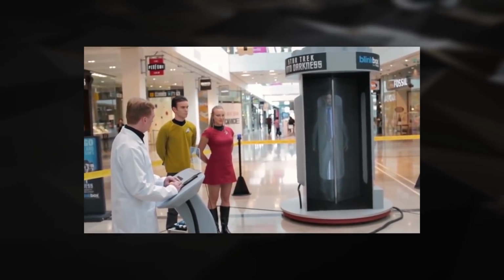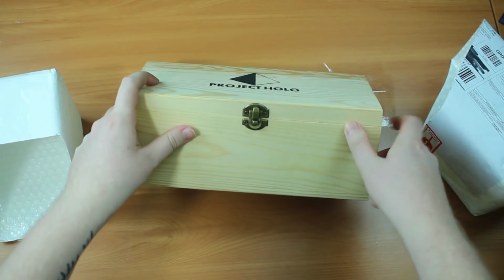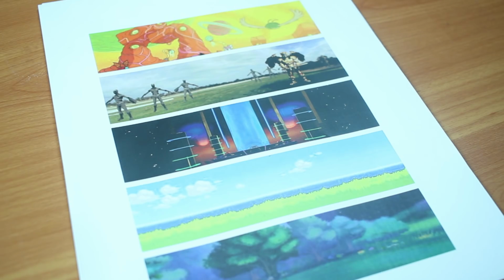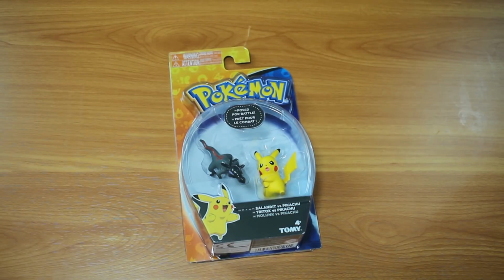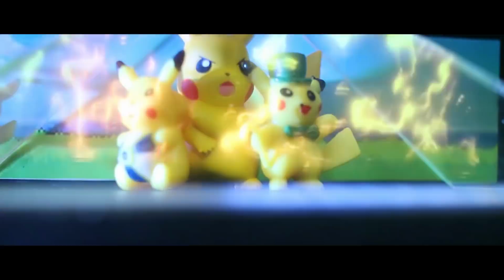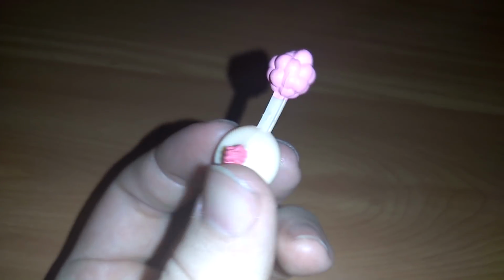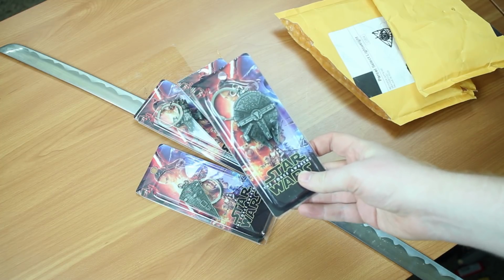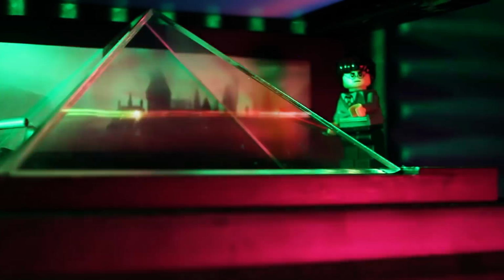Making Holograms in REAL LIFE (+ ProjectHolo Unboxing)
Today Adrian unboxes a package from ProjectHolo and creates REAL holograms based on Dragon Ball Z, Pokemon, Power Rangers, Star Wars, Rick and Morty, and Harry Potter!